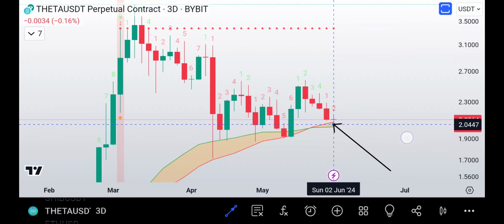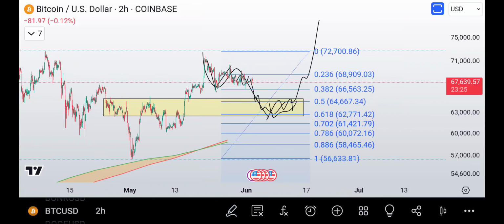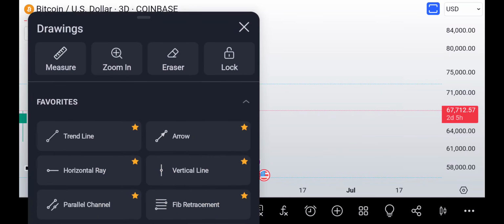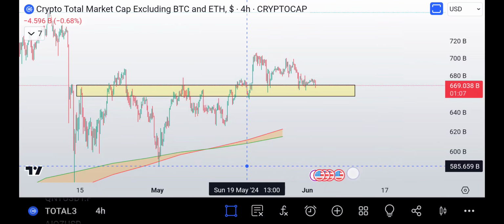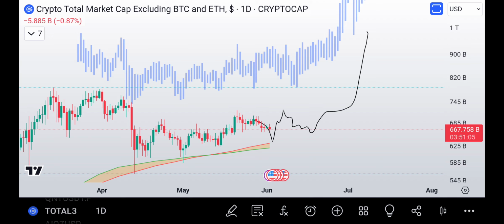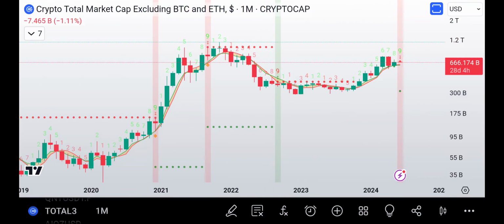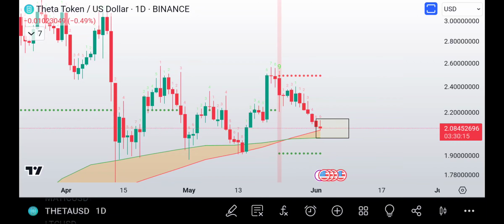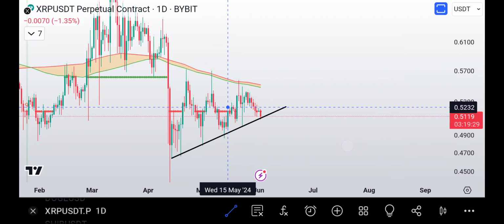Crypto/ BTC - The moment of truth is upon us - Weekly Close is here! - NEW THETA FRACTAL! +ALTS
XRP
rMev2MaNsfPQPqW1QBN1mxjixg5k6gPSfL

BTC
bc1q7az9uqxyq5pla76hr58lzx0udzm6x4r7n2dk0j

THETA
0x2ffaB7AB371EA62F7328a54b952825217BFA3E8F